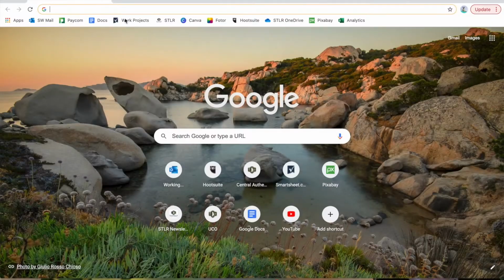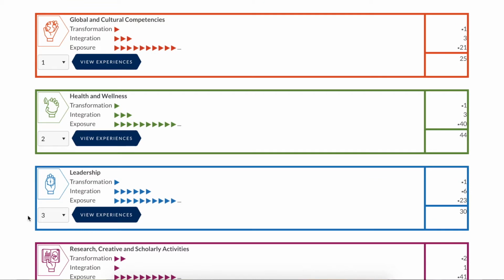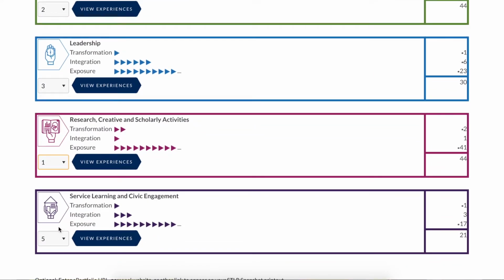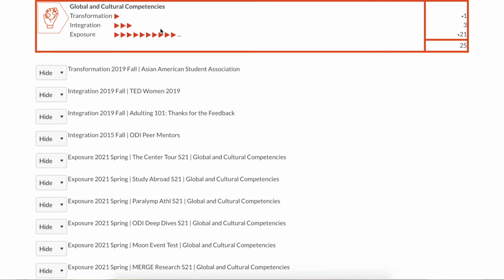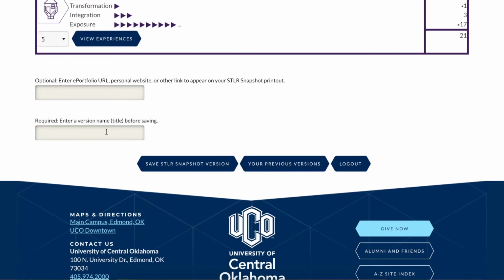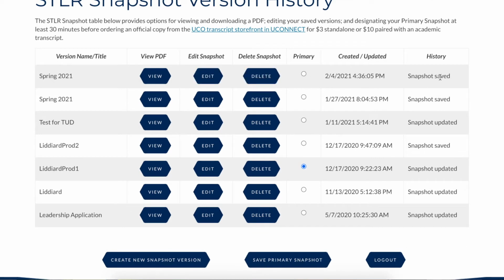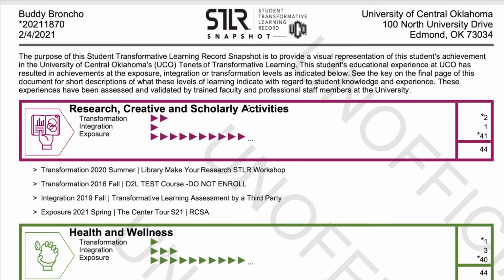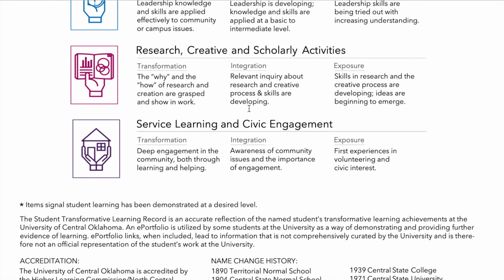STLR Snapshot Tutorial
UCO students can watch this short video to learn how to customize and view all of their STLR credits to stand out to employers, scholarship committees, graduate schools, and more! This video covers: How to access the Snapshot page, re-organize the STLR tenets, showcase different completed activities, and download an unofficial PDF copy.  STLR - Because college is about more than a degree.